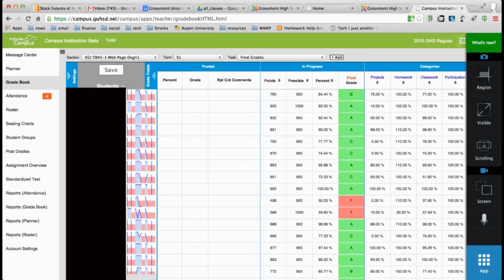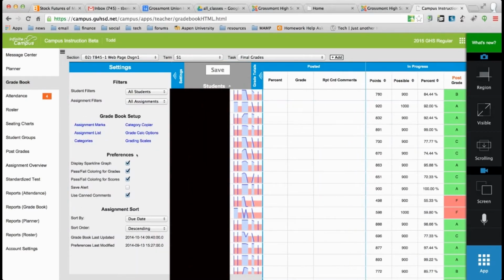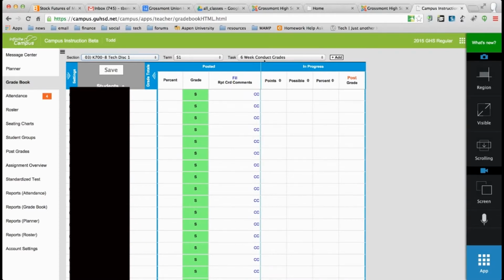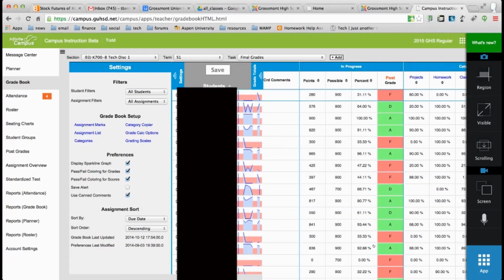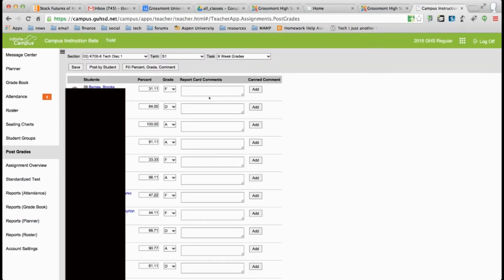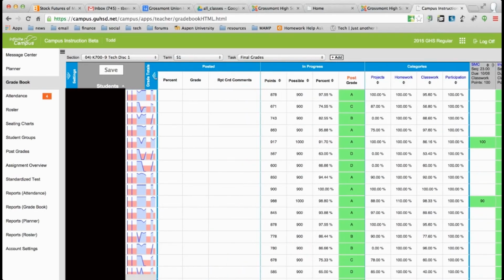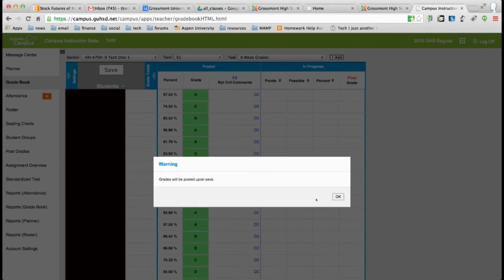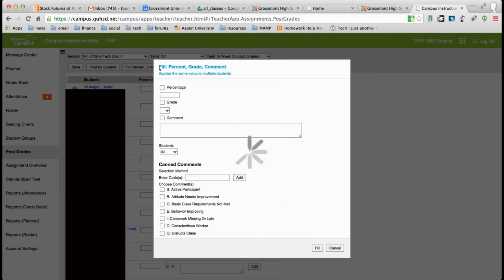How to post grades properly in Infinite Campus